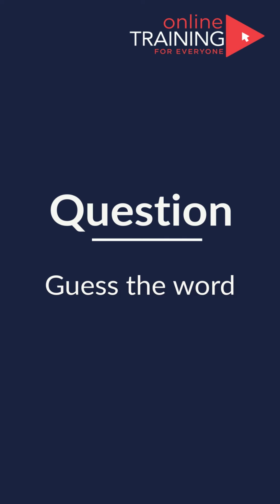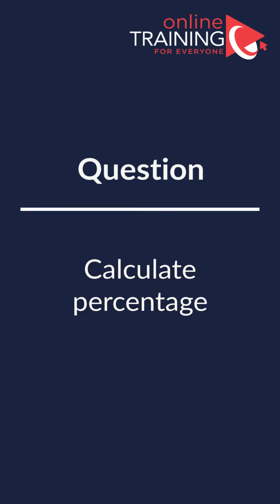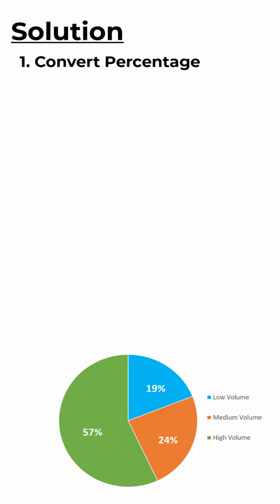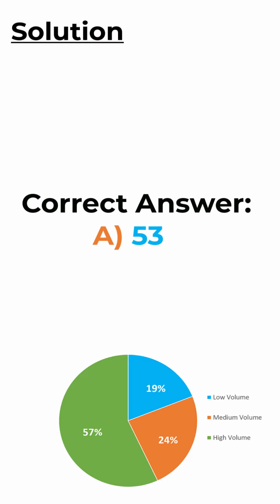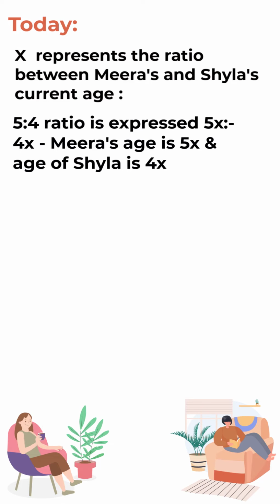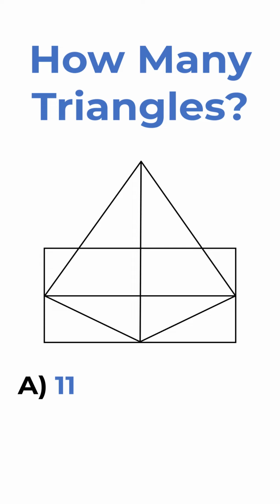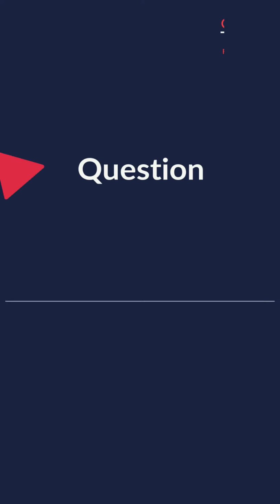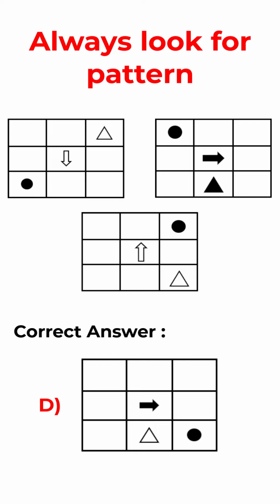How to Pass Aptitude Test: Questions and Answers with Solutions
Learn how to get ready for Aptitude Employment Assessment Test that you might encounter as part of employment process. In this tutorial you will learn typical assessment exercises, asked during interview assessment test.